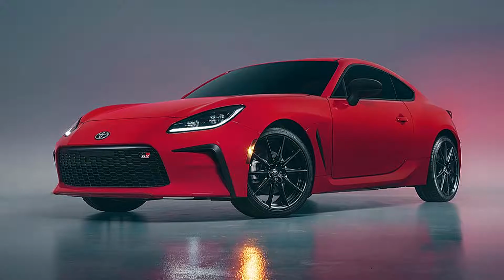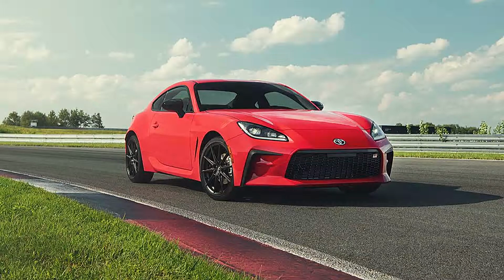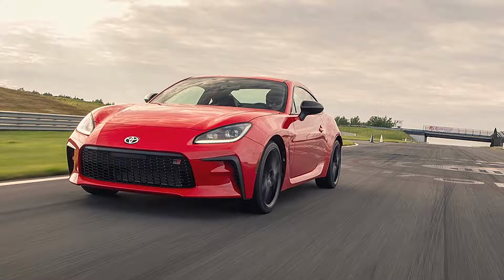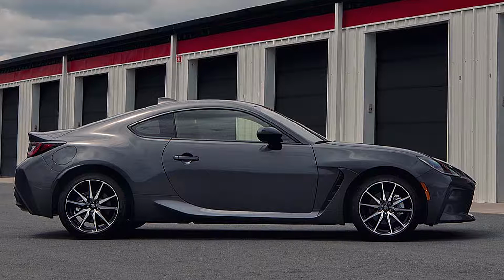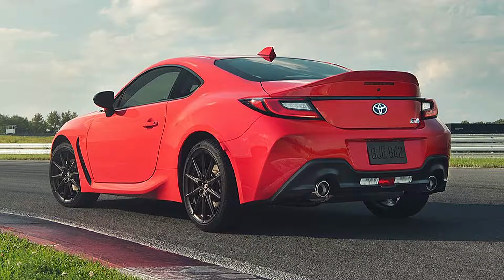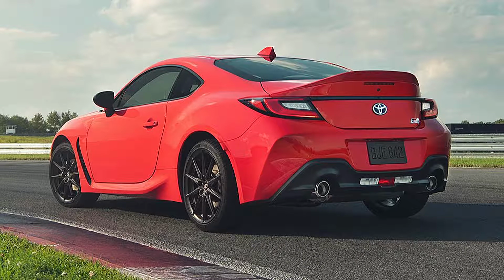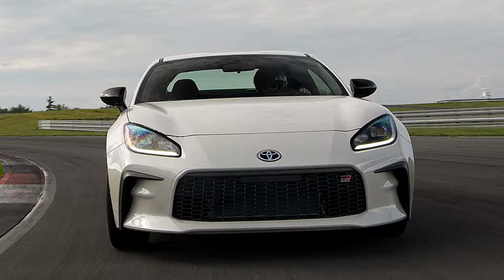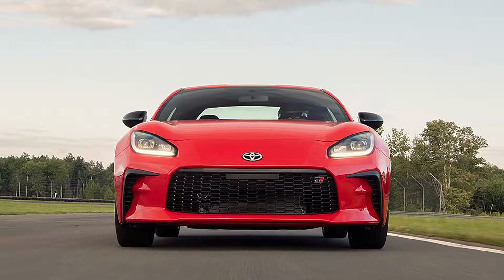2023 Toyota GR 86 Interior Exterior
2023 Toyota GR 86 Interior Exterior
Video is about interior details, and some facts & figures of  Toyota GR 86
Thanks to valuable source of